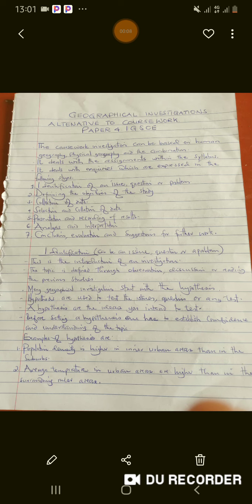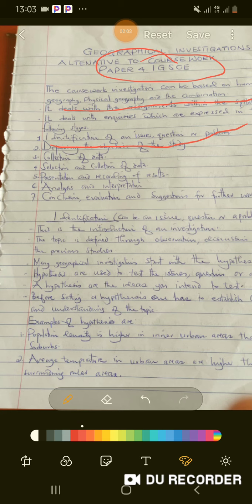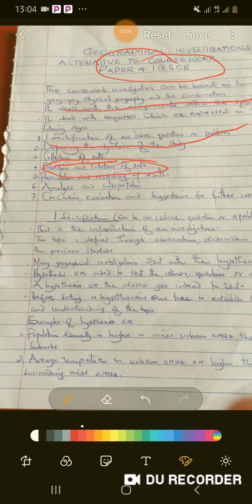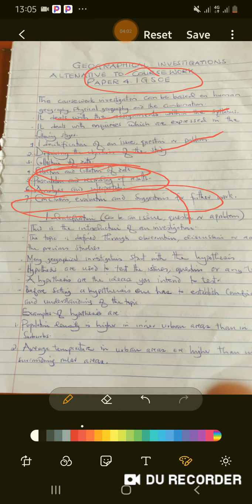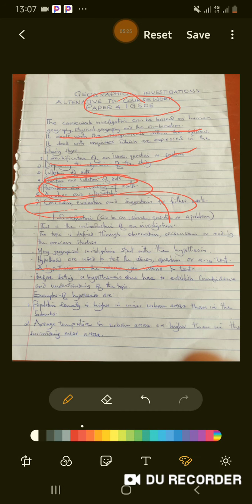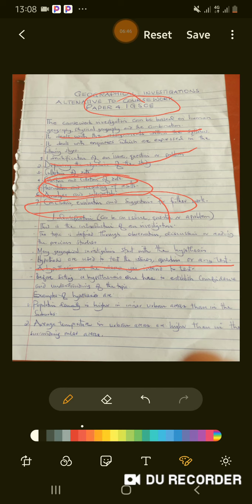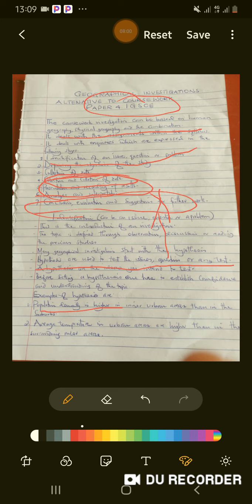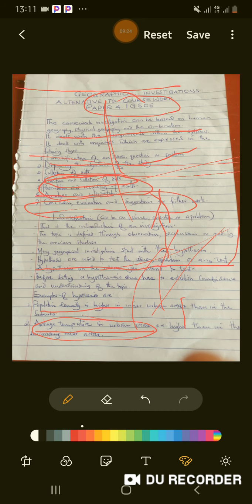F5 GEOGRAPHY WEEK 4 ALTENATIVE TO COURSEWORK